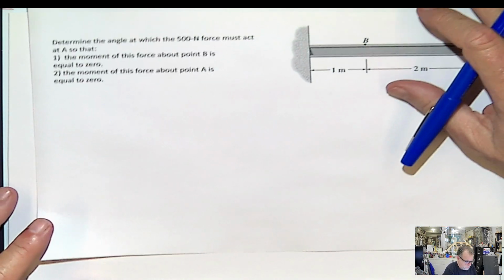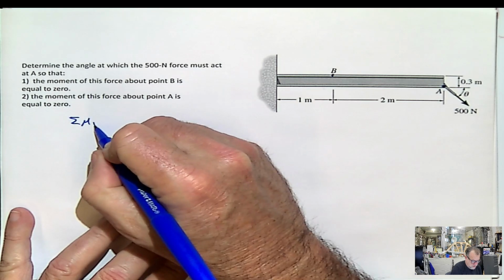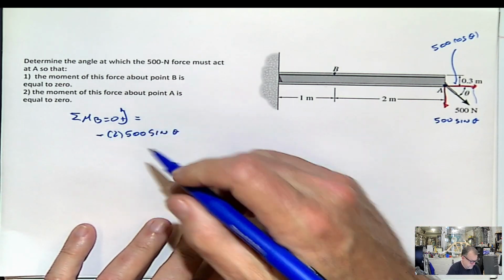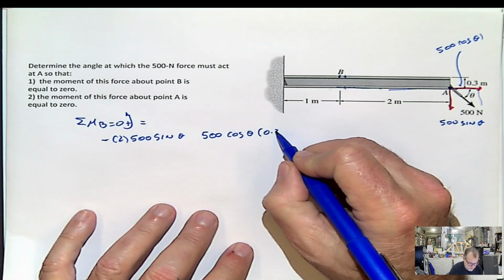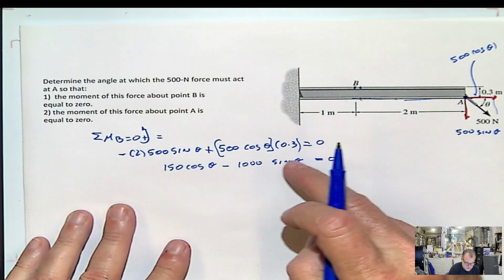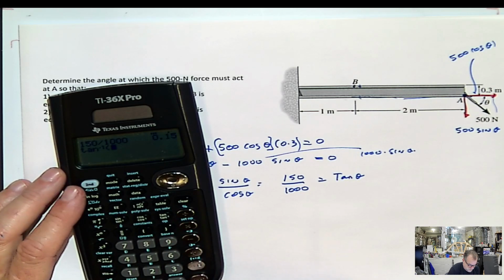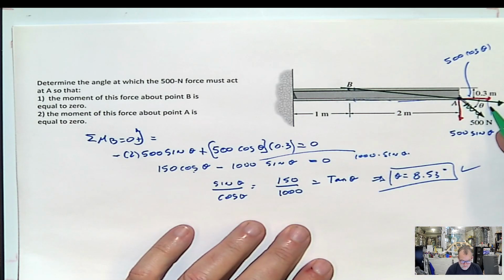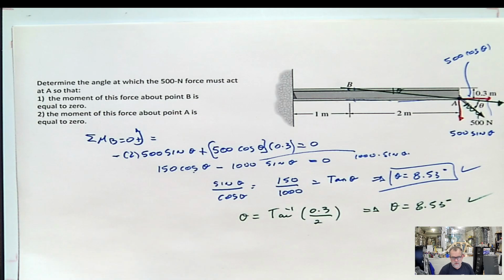EGN3310 Chapter 4 Moment 2D 4